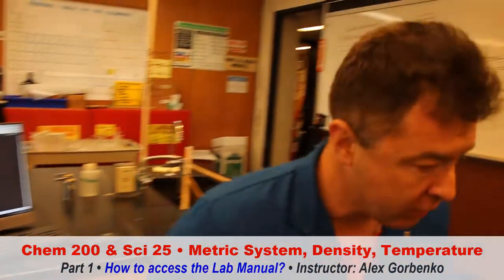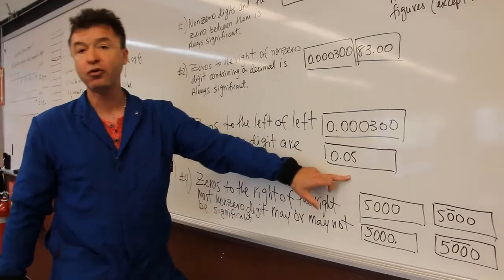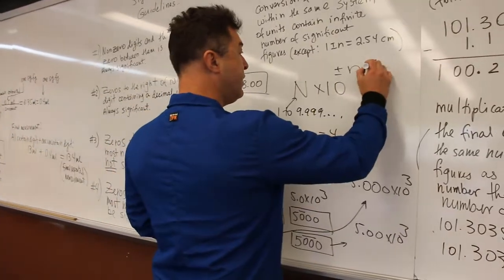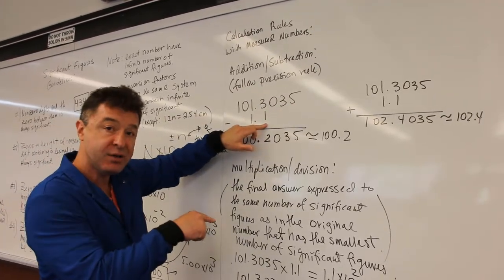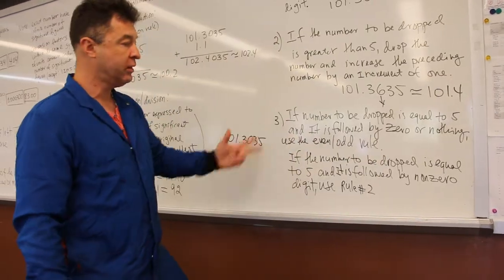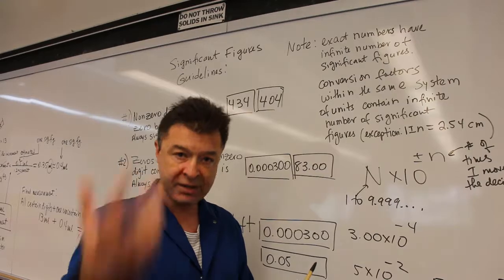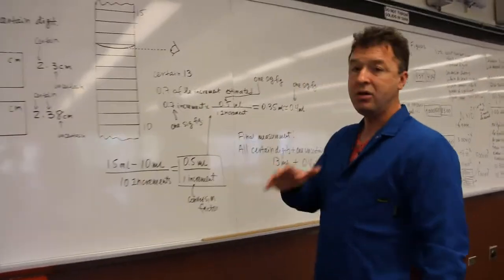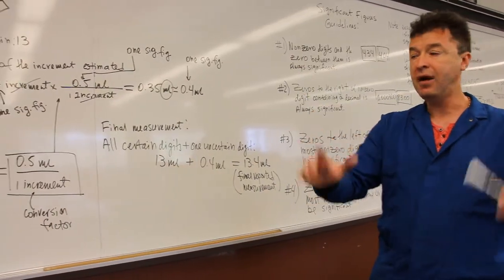KCC, Spring 21, Chem 200: Metric System, Density, Temperature (Parts 1-3)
KCC, Spring 21, Chem 200: Metric System, Density, Temperature (Part 1-3)

Producer, Director: Michael Victor Danza
Instructor: Alex Gorbenko

Instructions:

Click on: Academics, Departments, Physical Sciences, Learn More (or Chemistry Learn More), Laboratory Manuals, Sci 25, Metric System, Density, Temperature

Step #2
Print-out the Sci 25, Metric System, Density, Temperature Lab as your hard copy

Step #3
Watch the Demo Lab video from beginning to end

Step #4
Enter the data from the Demo Lab into your hard copy Data Tables

Step #5
Complete the Calculations on your hard copy Worksheet

Step #6
Complete the Graphs using MS Excel (if required)

Step #7
Complete the Questions on your hard copy Worksheet

Step #8
Prepare your Lab Report using MS Word (or FREE software

Step #9
Export your Lab Report into PDF format (or scan your Lab Report using the FREE Genius Scan

Step #10
eMail your Lab Report to your Professor ASAP

And keep studying!